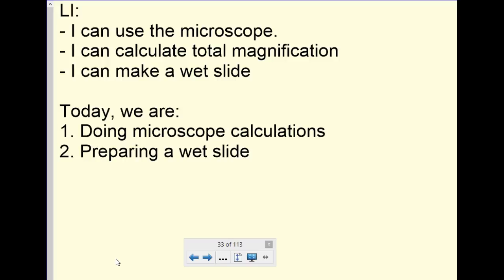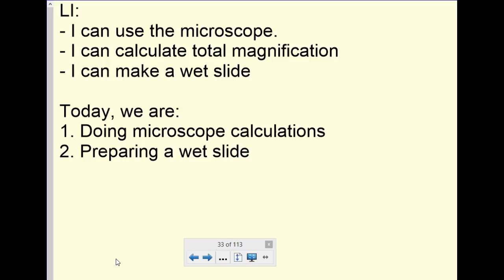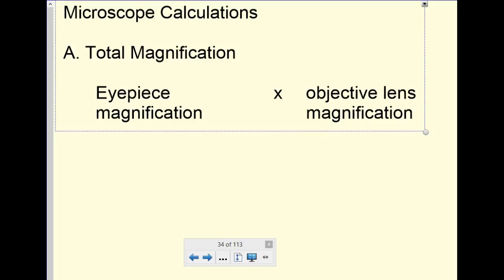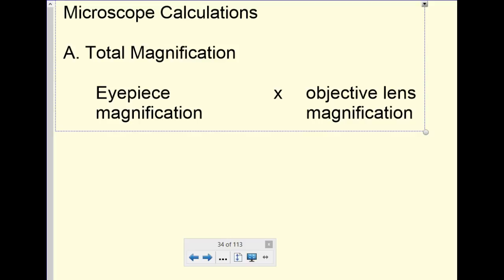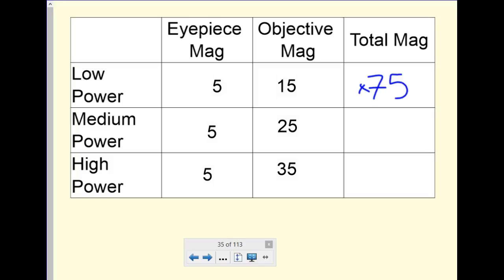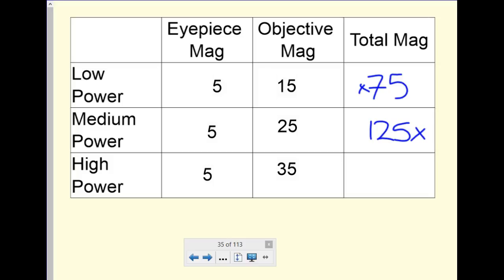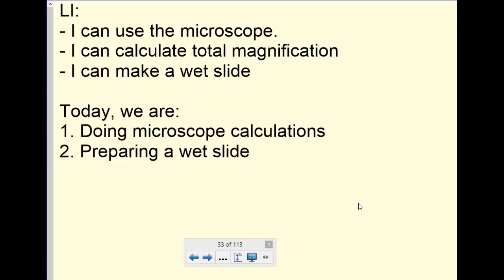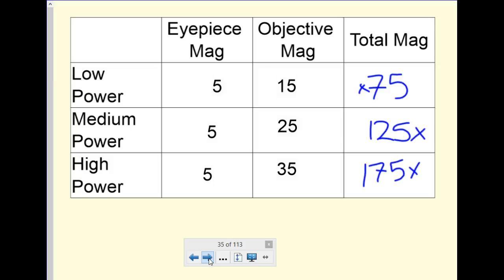Feb 14: Total Magnification and Wet Slides